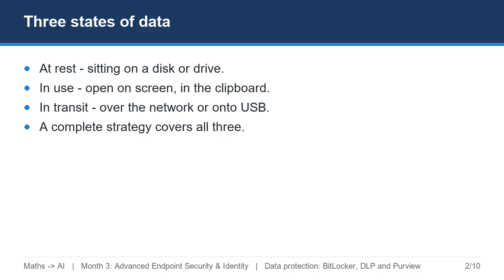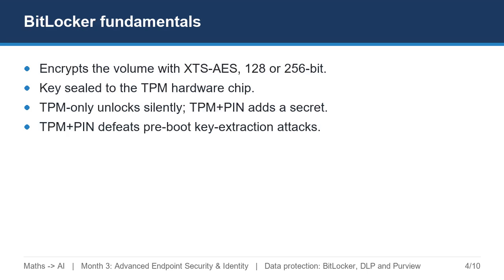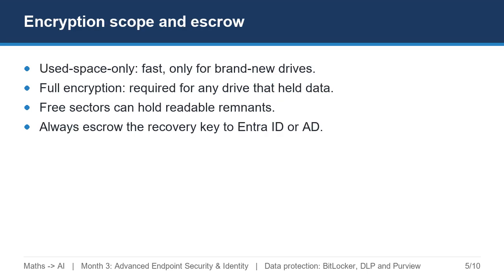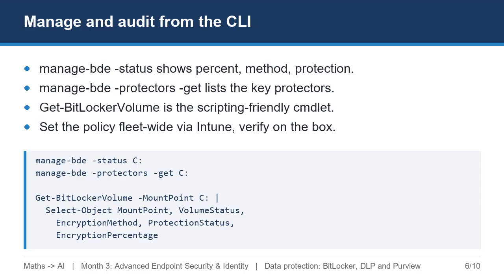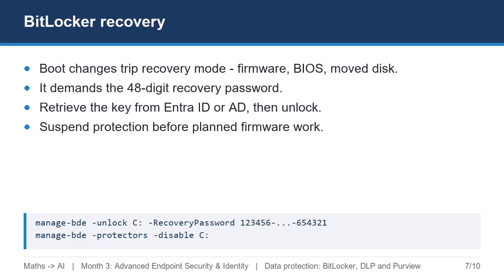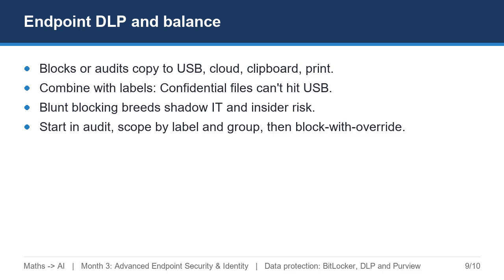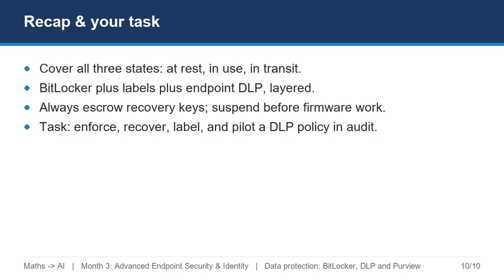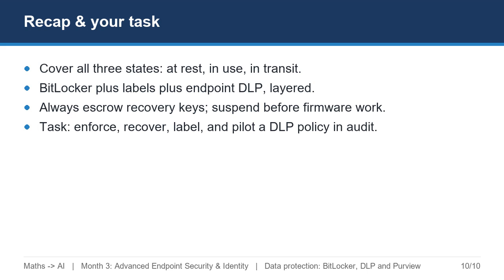ht3 l07 data protection bitlocker dlp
Protect data across its full lifecycle - at rest, in use and in transit - by combining BitLocker drive encryption with Microsoft Purview classification, sensitivity labels and endpoint Data Loss Prevention. You will manage encryption from the command line and design controls that block leaks without crippling productivity.

In this lesson you'll learn to:
• Describe how data must be protected at rest, in use and in transit, and which control covers each
• Explain BitLocker key concepts: TPM, TPM+PIN, XTS-AES, used-space versus full encryption and recovery key escrow
• Manage and audit BitLocker using manage-bde and the Get-BitLockerVolume cmdlet
• Recover a BitLocker-protected drive using a recovery key escrowed to Entra ID or Active Directory